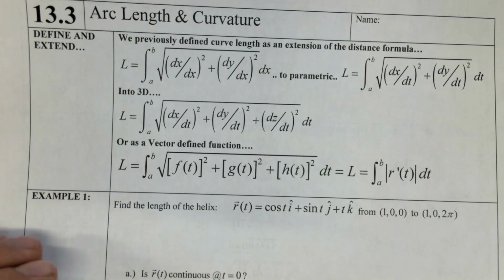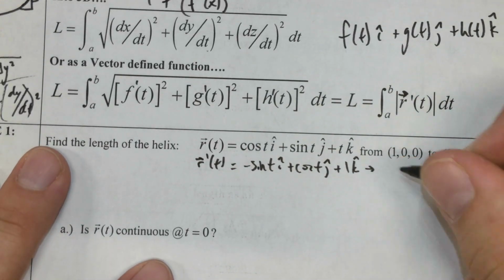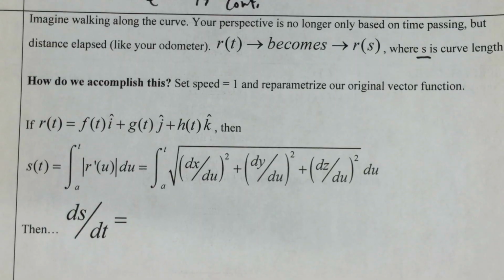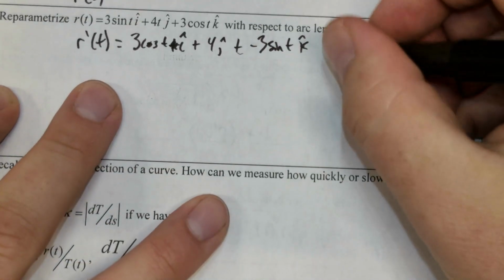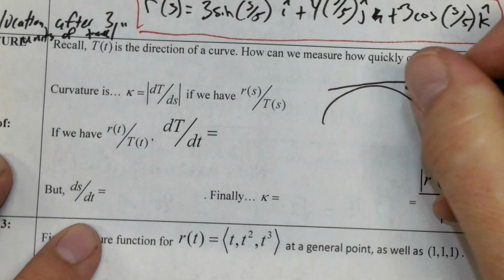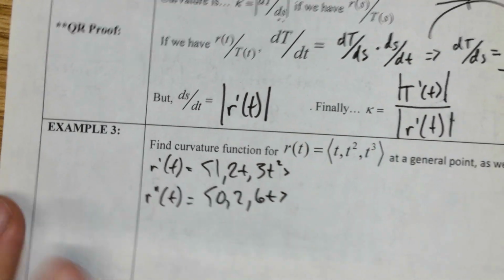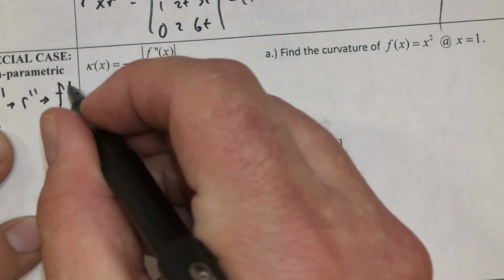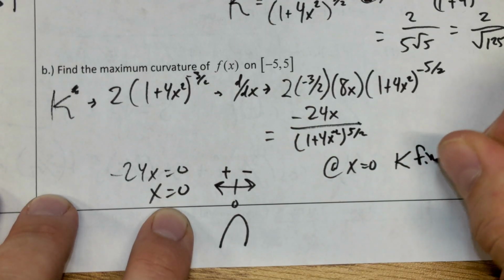13 3 1 Arc Length & Curvature